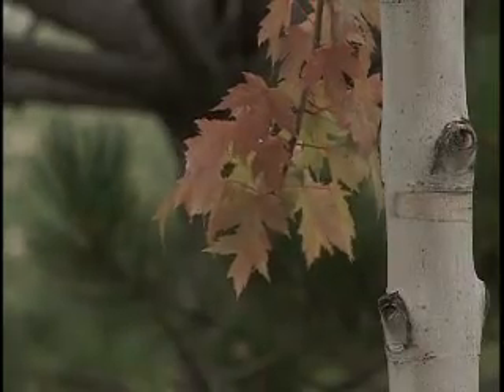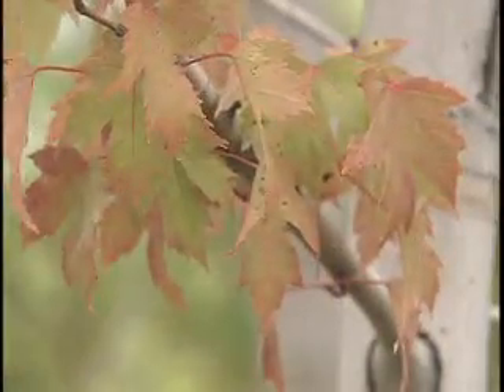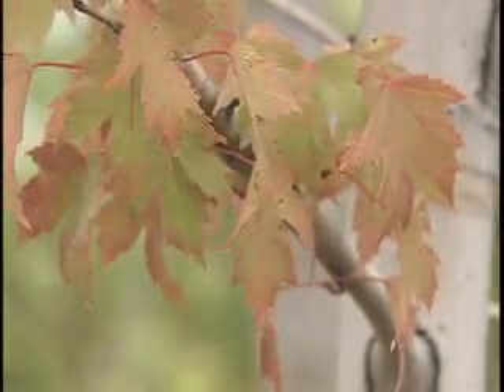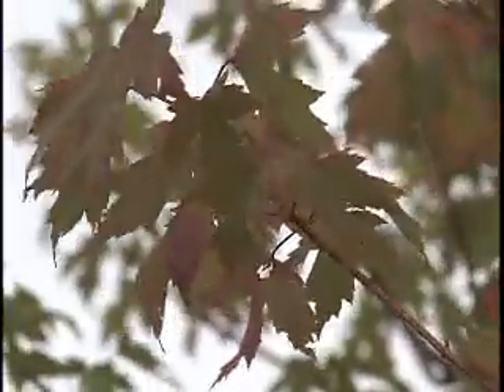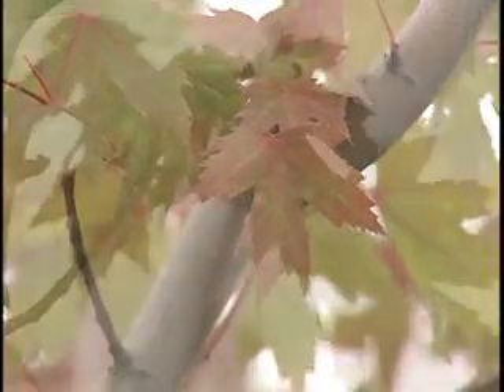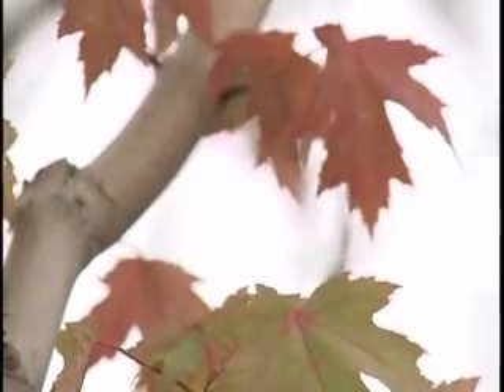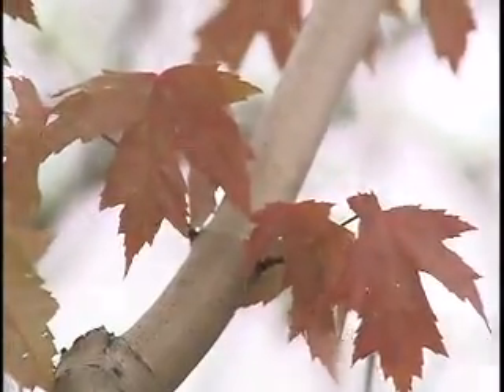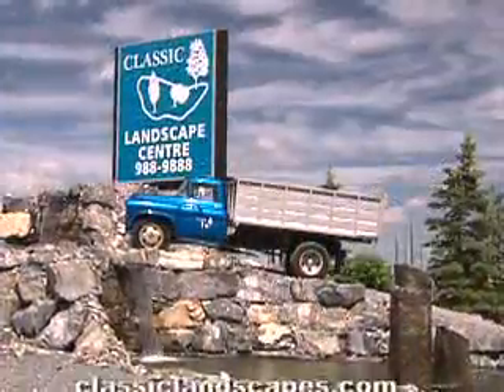Classic Landscaping 422 - Maple Trees